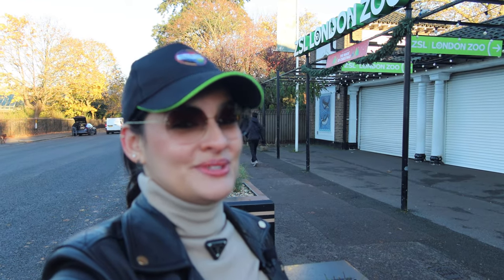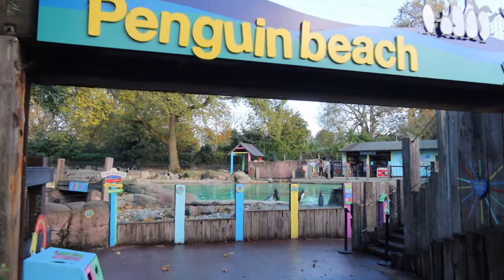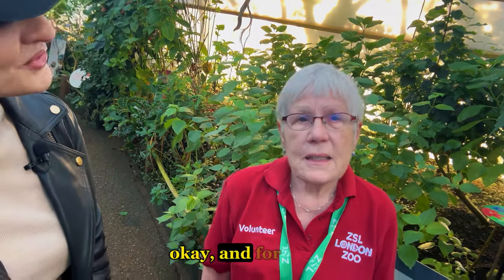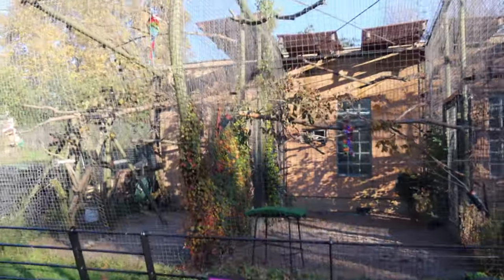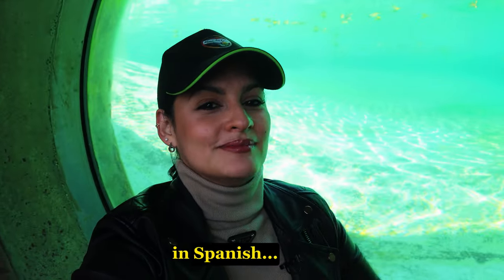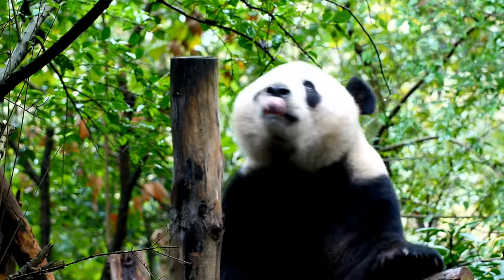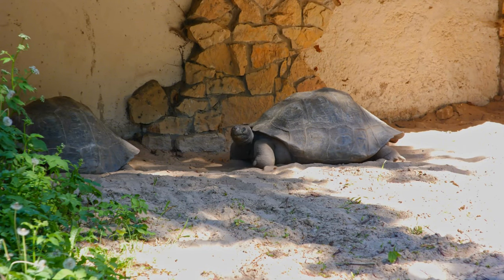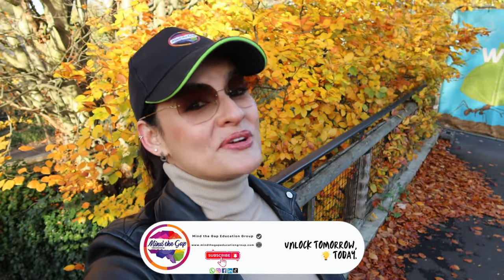Animals Vocabulary in English/ Vocabulario de Animales en Inglés EP. 14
My name is Mary Jo and I film videos teaching American English.